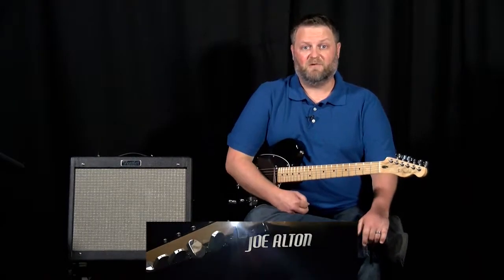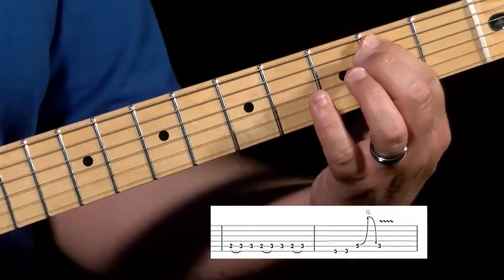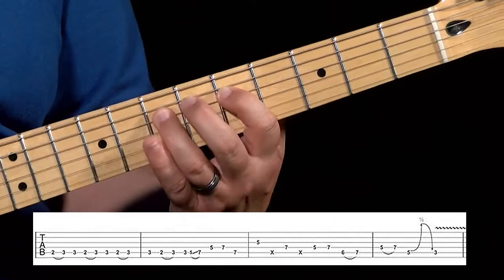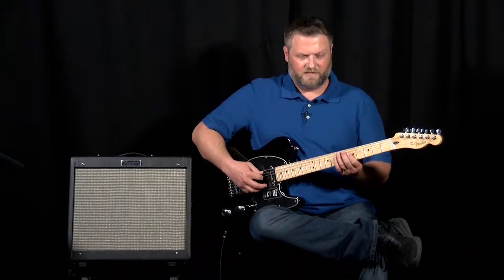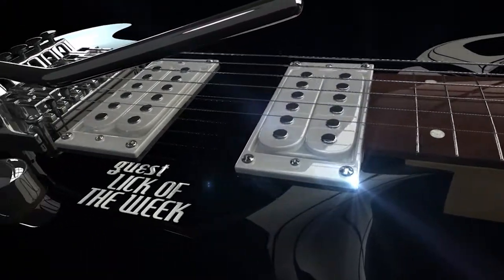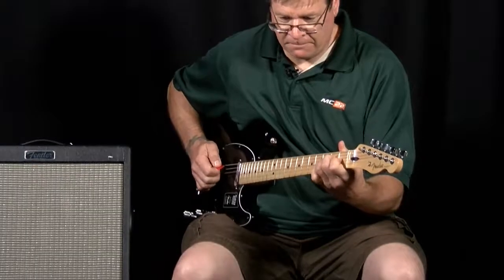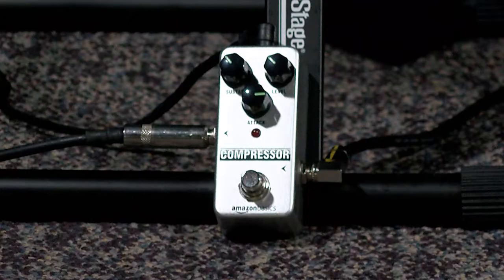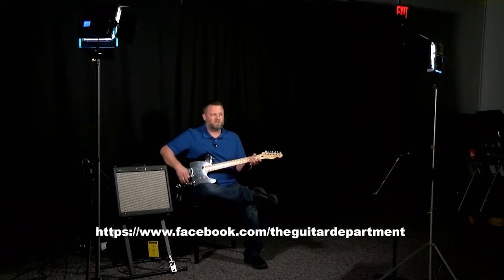Guitar Department Episode 25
The Guitar Department with Joe Alton #17: “Chattahoochee,” Country Guitar Techniques, the C-shape of the CAGED system, and a guest lick  (Bryce Jarrett) and pedal of the week (Amazon compressor) are featured.